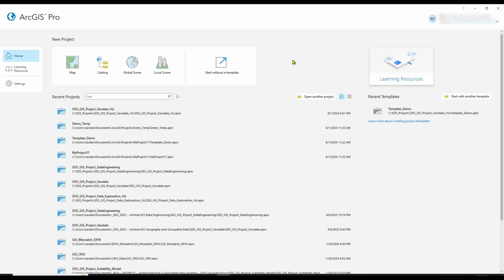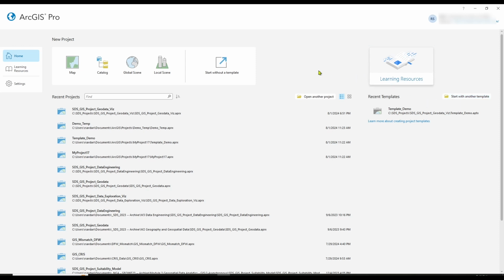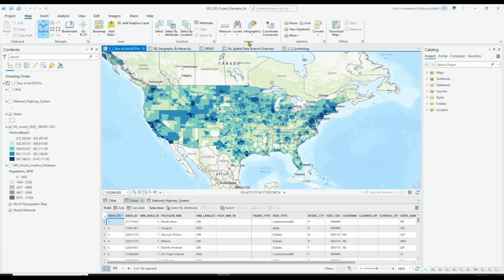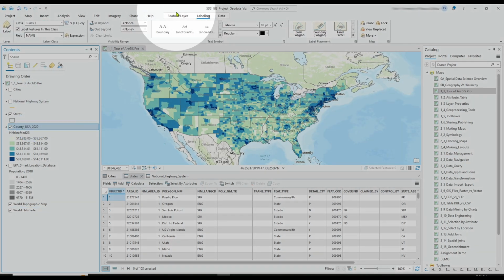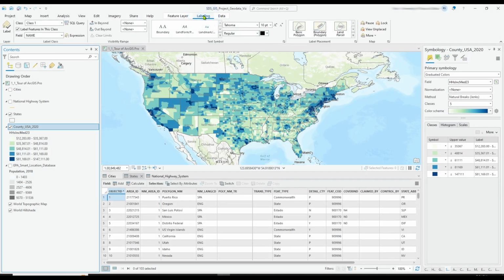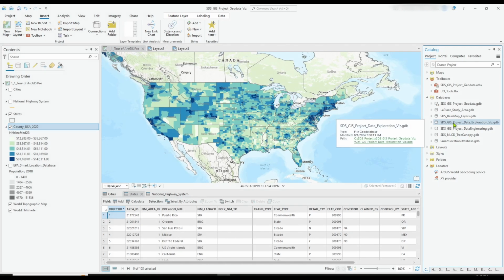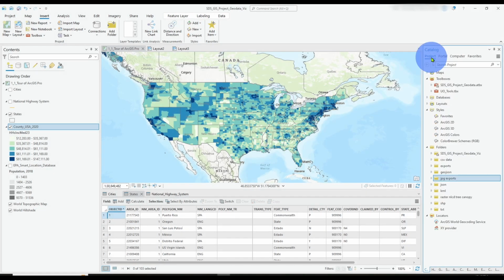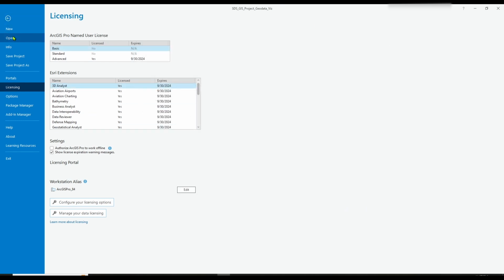GIS1: ArcGIS Pro Introduction -- Rod Sardari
Get started with ArcGIS Pro, the powerful desktop GIS software from Esri. In this beginner-friendly training video, you'll learn the basics of navigating the interface, adding and symbolizing data, using key tools, and understanding map layouts.